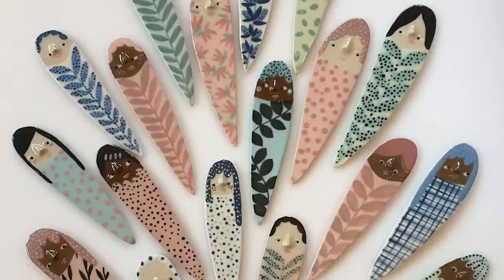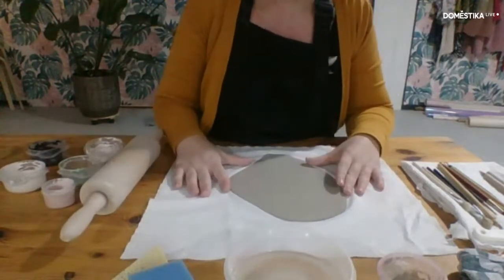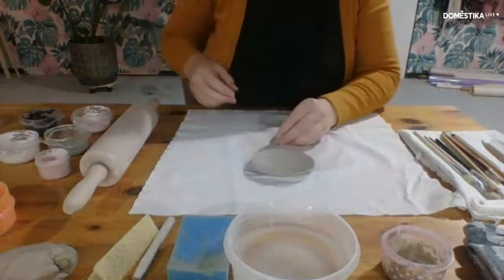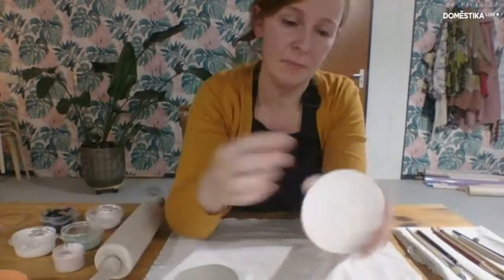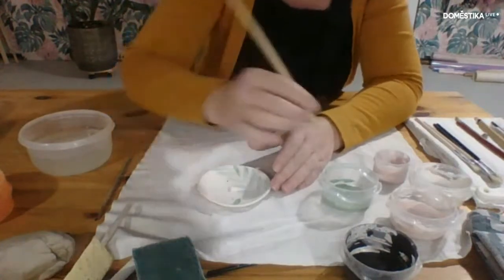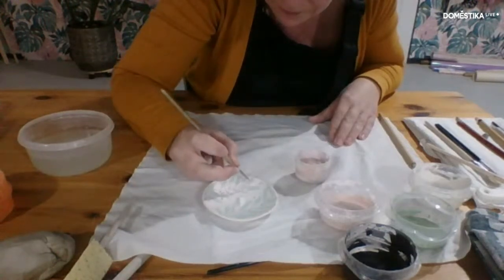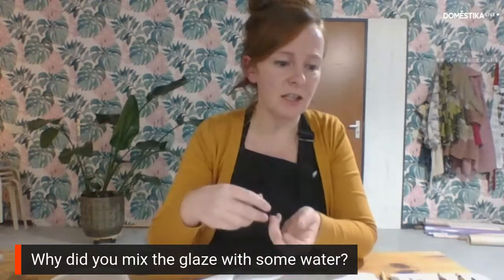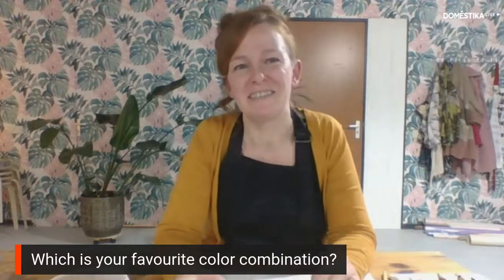LIVE | Crafty Tuesdays | Crear y decorar un plato para joyería | Sandra Apperloo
🎬 ¡No te pierdas el próximo Domestika Live con Sandra Apperloo, la ceramista detrás de The Pottery Parade!

🔥 Sandra Apperloo es una ceramista que vive en los Países Bajos, donde crea a mano fantasiosas piezas de cerámica. Las formas únicas y orgánicas de sus creaciones se complementan con detalles pintados de colores, que aportan personalidad y diversión a cada jarrón, taza y adorno que modela. En este Live nos enseña cómo hacer y luego pintar un plato para joyería. ¿Quieres unirte a ella? Si planeas hacer tu propia pieza, esto es lo que necesitarás: arcilla, pintura para cerámica, barbotina (arcilla mezclada con agua). Si no, simplemente usa arcilla de secado al aire. Otros materiales que necesitarás son: pinceles, un rodillo, un alfiler, herramientas básicas para modelar o un cuchillo pequeño, una taza con agua, una esponja pequeña, papel de periódico y un trozo de tela.

👇 ¡Si tienes alguna pregunta sobre la cerámica, déjala en los comentarios y Sandra la contestará durante el Live!

Si quieres aprender a crear piezas de cerámica llenas de personalidad, estate atento al próximo curso online de Sandra.